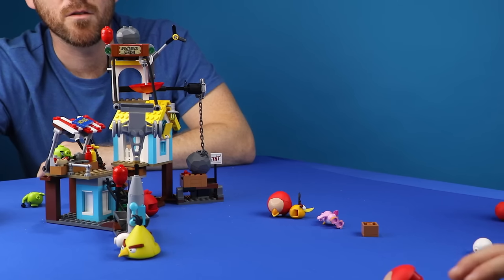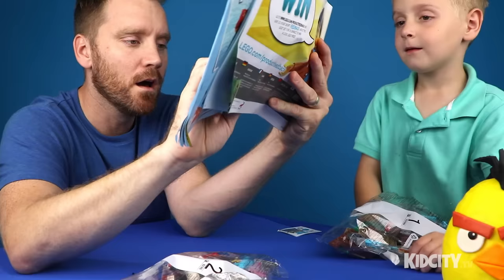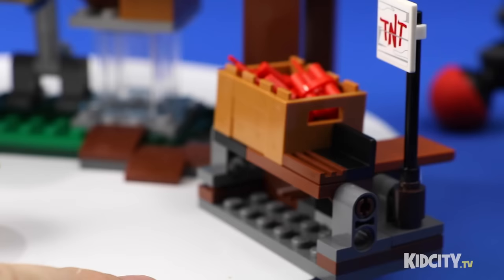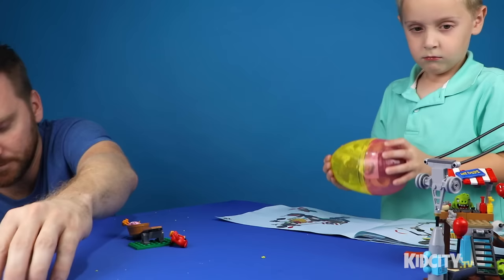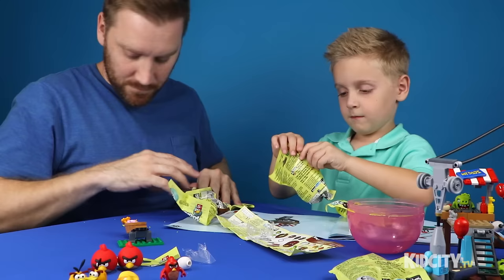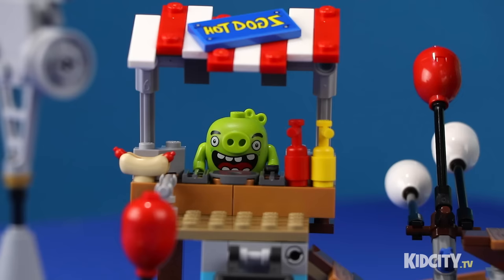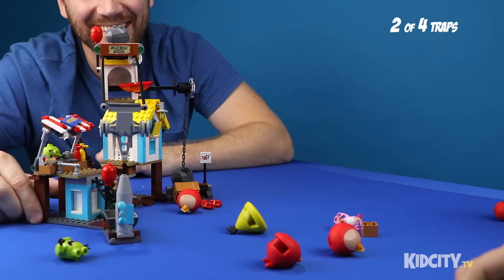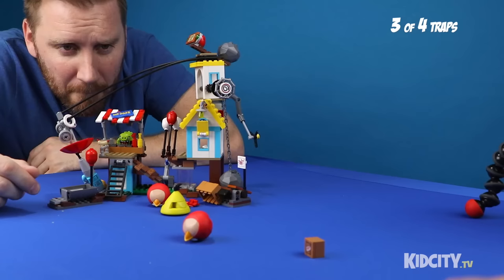Lego Angry Birds Play-Doh Surprise Egg (#75824 LEGO Set Time Lapse Build) | KIDCITY